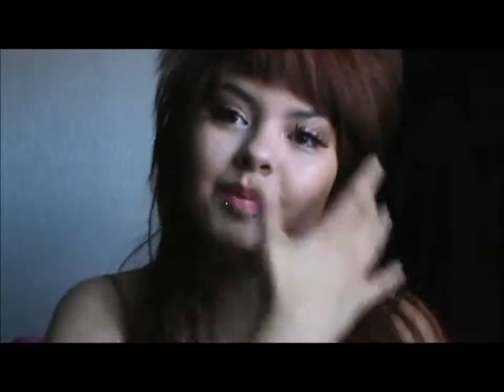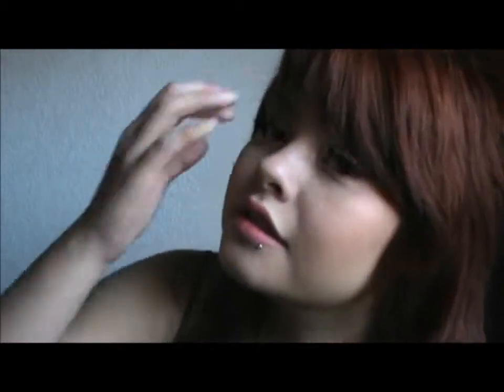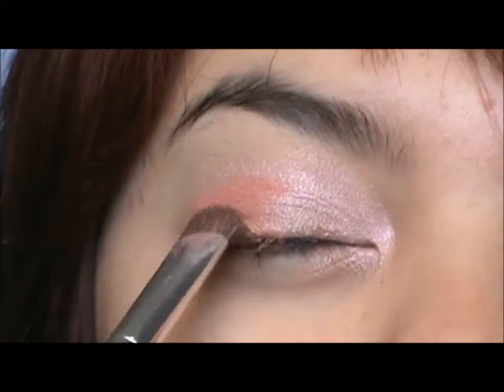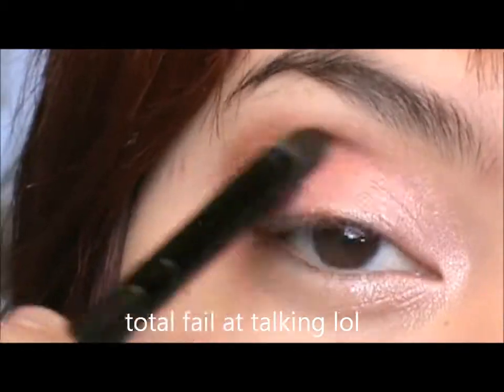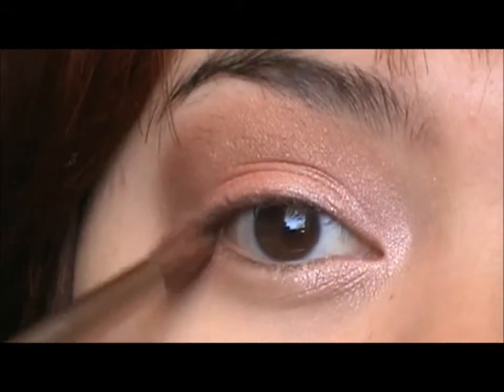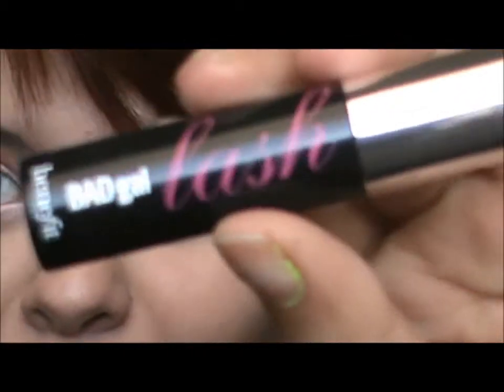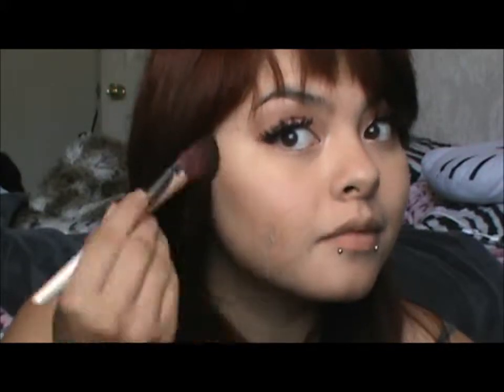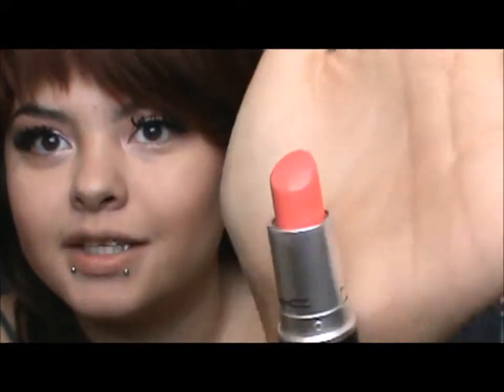Coral Spring/Summer Eye Tutorial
Hi guys a tutorial of me using my newest pallet from the Two Faced Summer Pallet im so in love with it . i have one more look with this pallet so hope you enjoy comment below for requests and also subscribe. P.S Sorry for all the random noise in the backround was filming with my friend there ahaha.